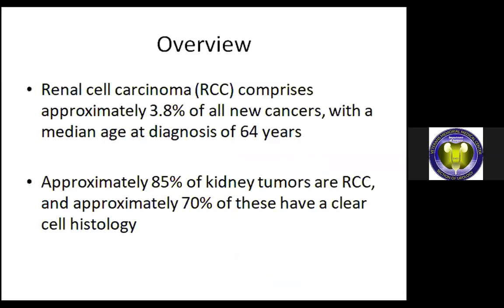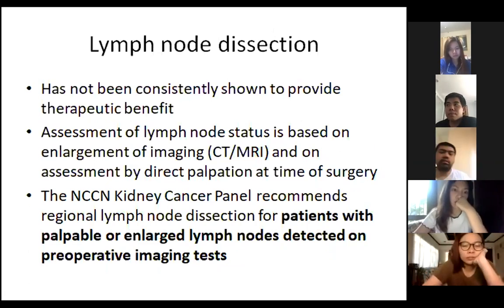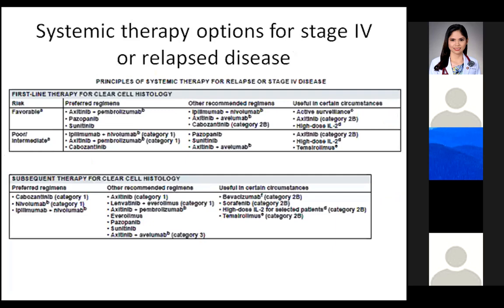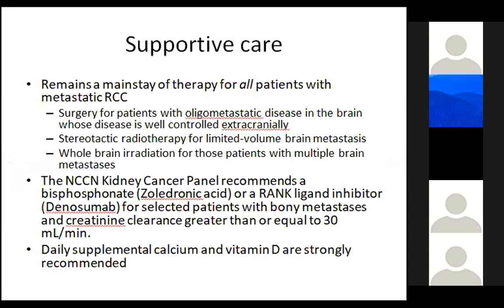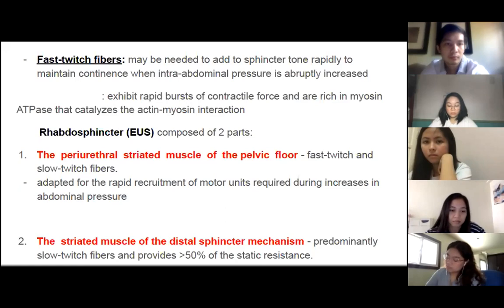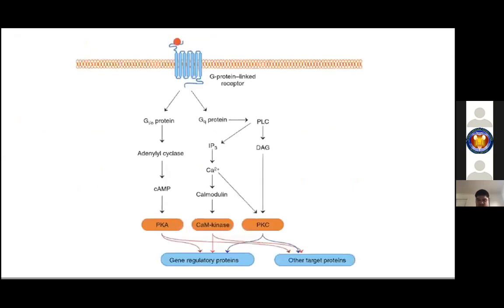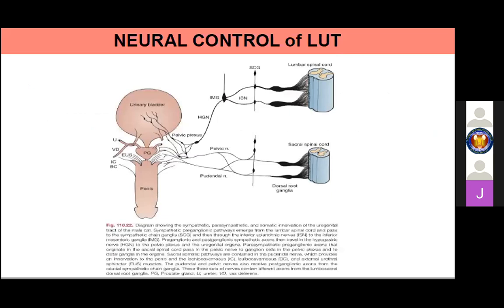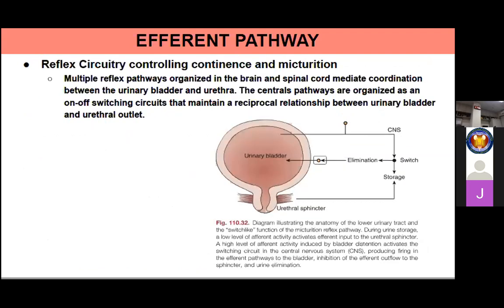VMMC Urology Lectures: NCCN Kidney; Physio and Pharma of bladder and urethra